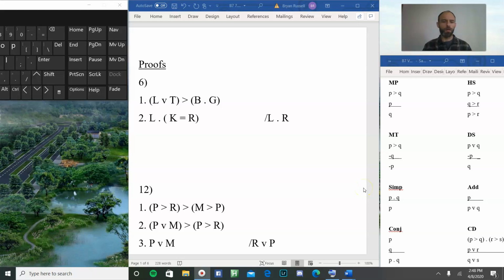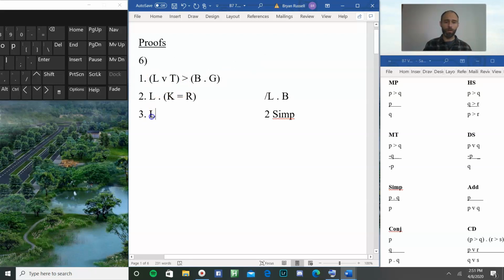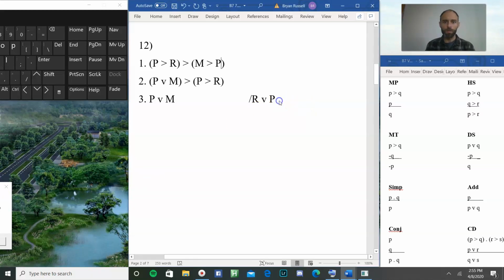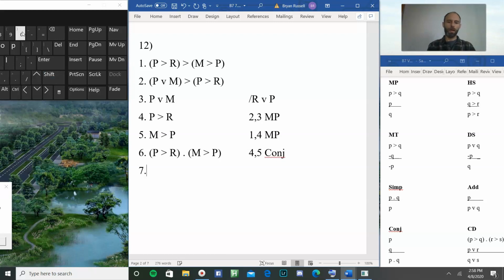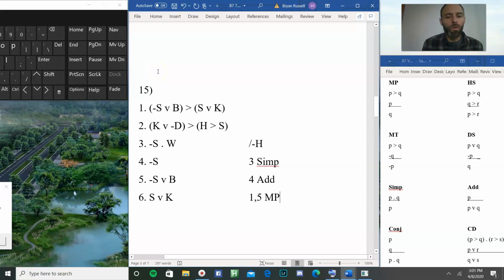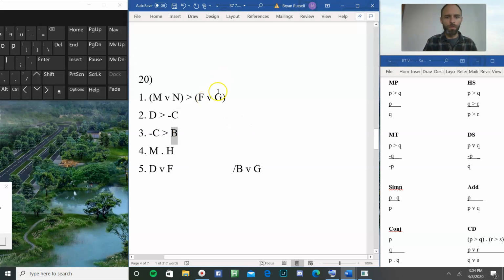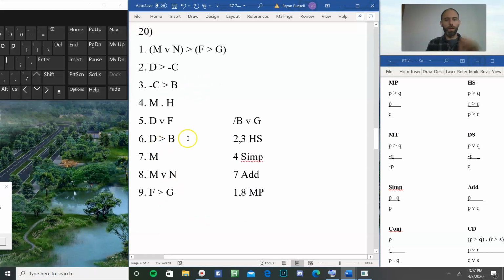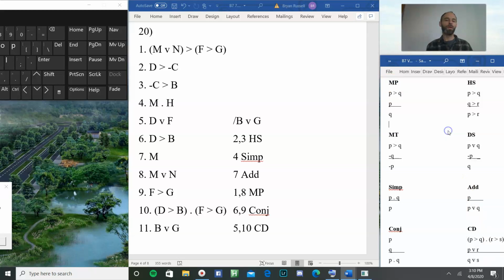7 2 HW